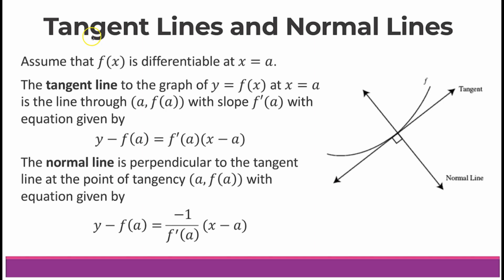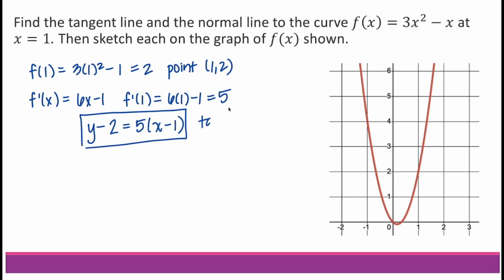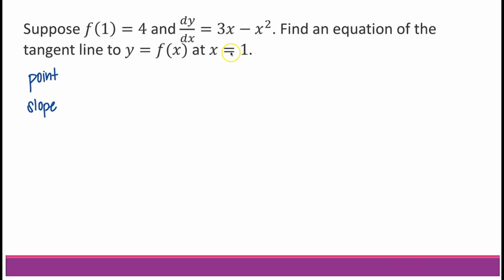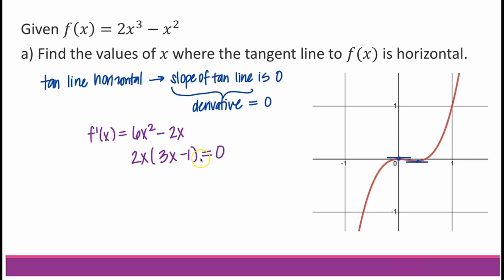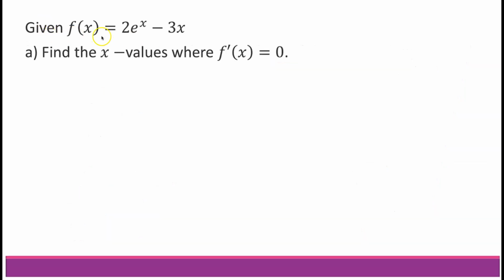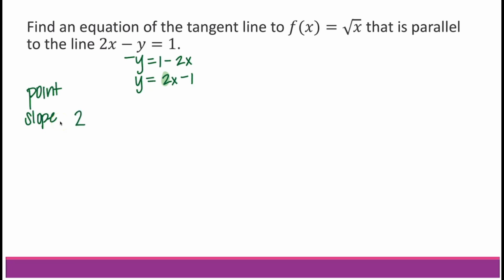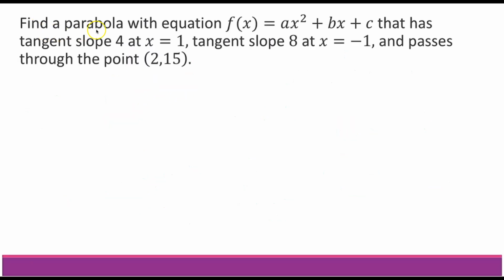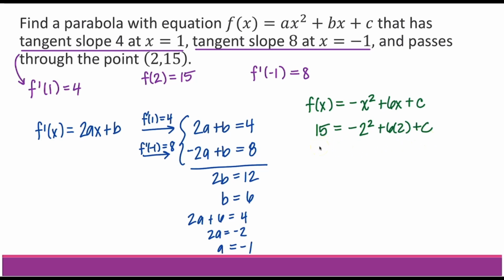Tangent and Normal Lines in Calculus | Derivatives and Applications Explained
In this video lesson, we explore tangent lines and normal lines in calculus, focusing on how derivatives give the slope of a curve and how to apply this to equations of lines. You will learn the formal definitions, step by step examples, and different problem types that appear in AP Calculus AB, AP Calculus BC, and college calculus courses.

What we cover in this video:
Definition of tangent lines and normal lines using derivatives
Equation of a tangent line at a point using point slope form
Equation of a normal line as the opposite reciprocal slope
Example with f of x = 3x squared - x at x = 1 finding tangent and normal lines
Example with given point and derivative information f of 1 = 4 and dy dx = 3x - x squared
Finding horizontal tangent lines by setting the derivative equal to 0
Finding tangent lines with slope equal to 4 and solving quadratic equations
Applications with exponential functions such as f of x = 2e to the x - 3x
Equation of a tangent line parallel to another line
System of equations problem with a parabola f of x = ax squared + bx + c given slope and point conditions

This lesson builds a strong foundation for understanding how derivatives connect to geometry of curves and is perfect for preparing for exams.